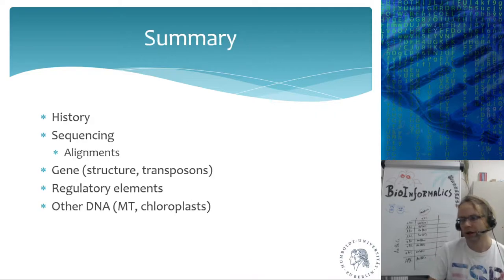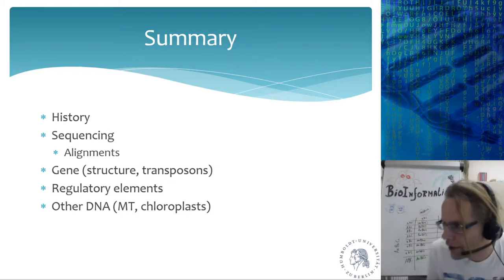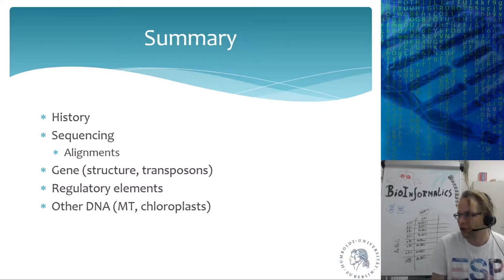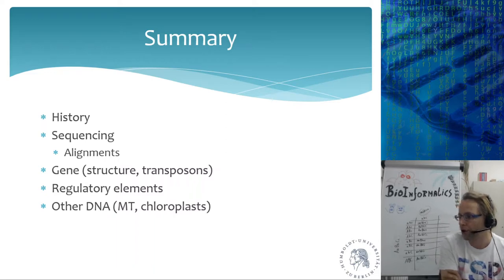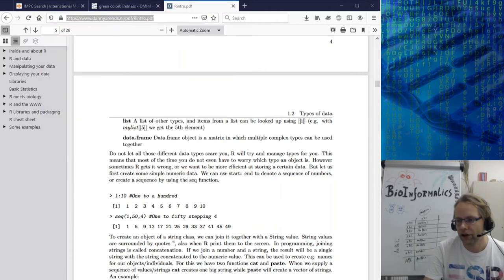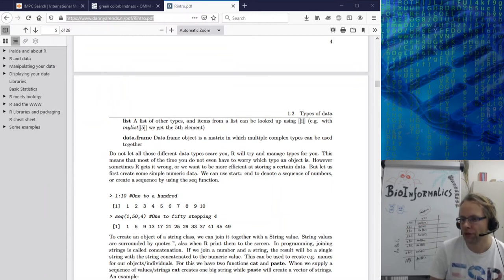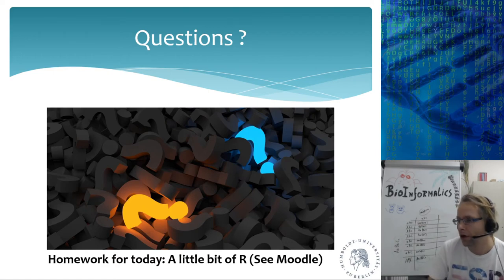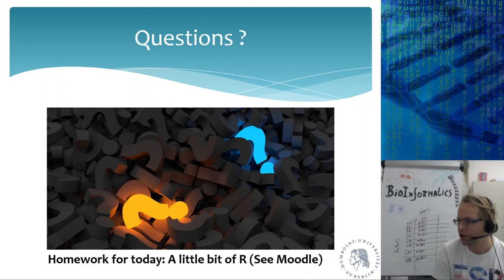Bioinformatics for plant and animal sciences - Lecture 3 (Part 3)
Live stream recording of the third lecture of the course "Bioinformatics for plant and animal sciences"

* History of DNA sequencing
* Sequencing alignment & pipeline
* Gene structure
* Transposon
* Regulatory elements
* Other DNA